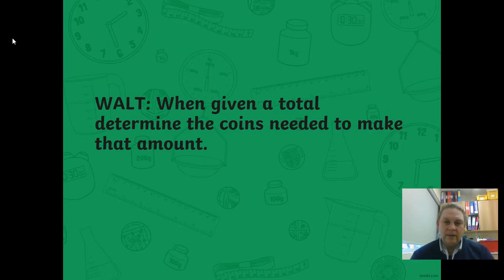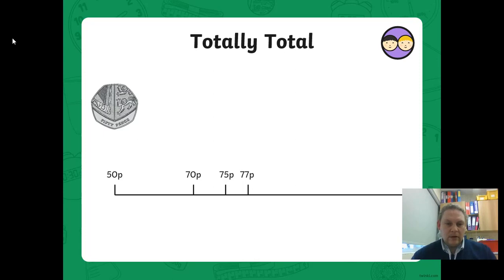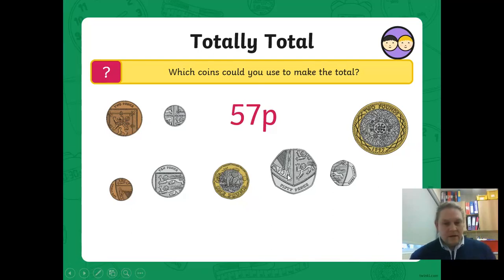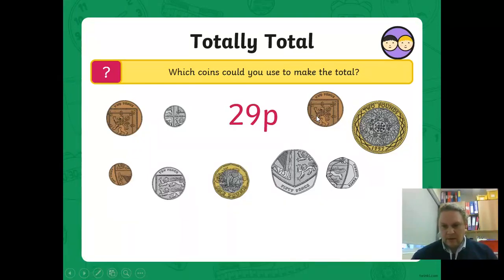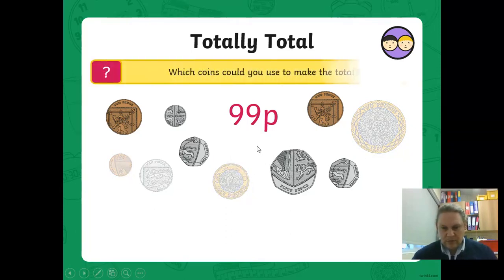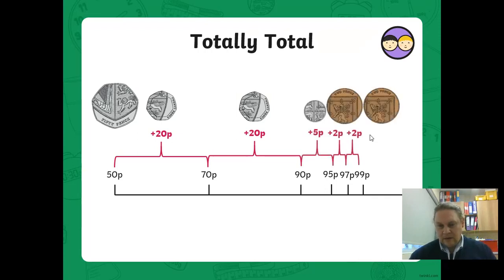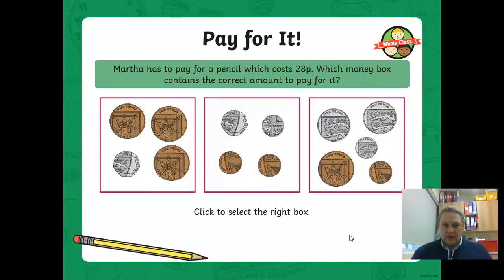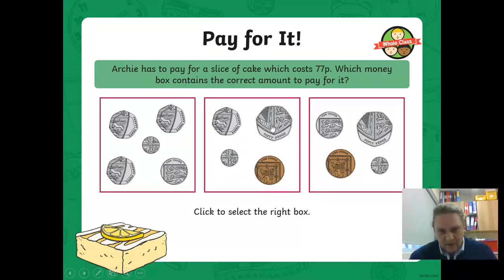Maths Wednesday WK4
Mr Sheppard discusses the learning for Wednesday's lesson.